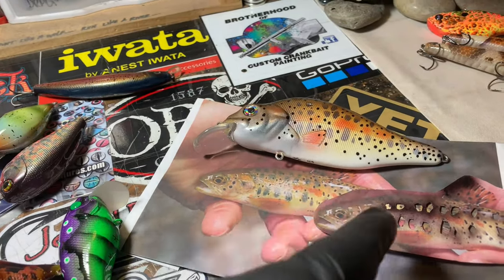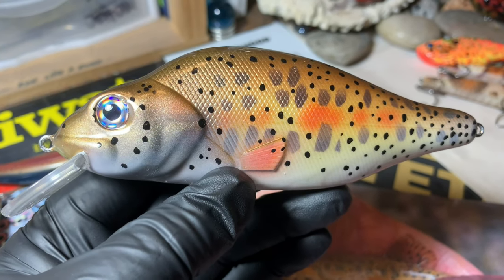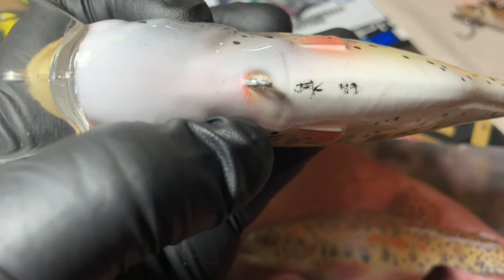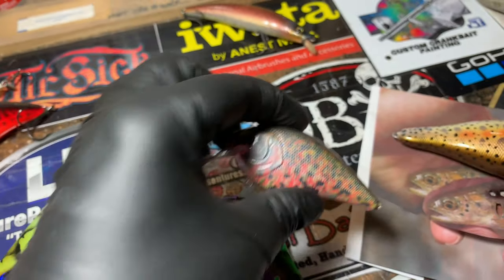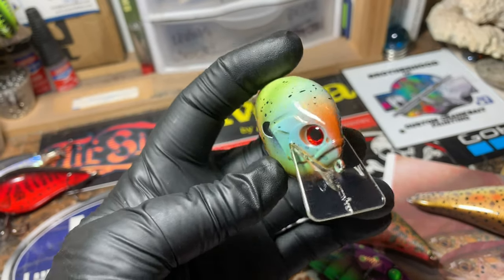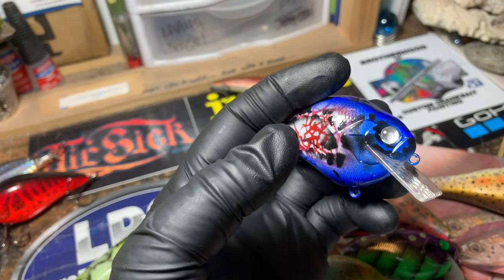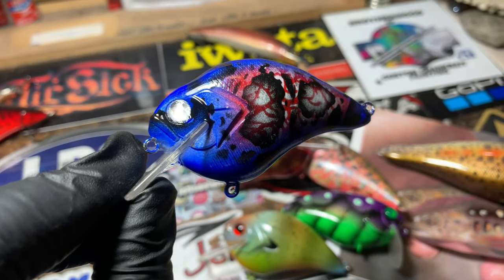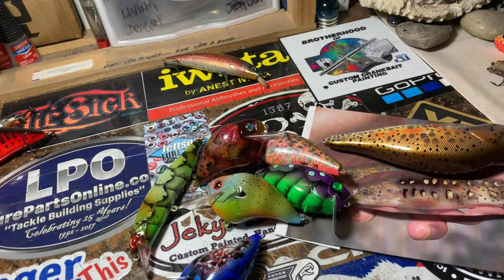Zombies and Cutthroat and How I Make "Mint Green" (All New JBCo. Update)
Hey there Fish Heads! The latest pieces, and other musings from Sunday. or today. Does the date matter?? lol. Thanks as always for spending a little time with me. Y'all are awesome!

(a.k.a. the "October 2019 JBCo. Cross Country Gasoline Slush Fund For Starving Airbrush Vloggers" lol)

Respirators:
3M (Large)
3M (Small)

ACRYLIC POURING AND WATERCOLOR LIST AND LINKS:
4 oz. Paint Storage w/Lids (100 pack)
12 oz. Cup (For Final Pouring Mix)